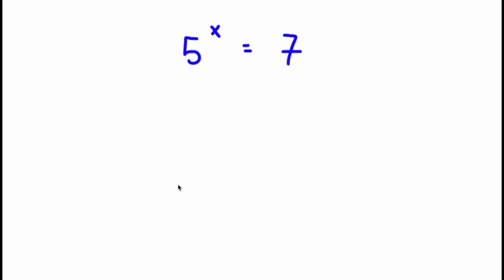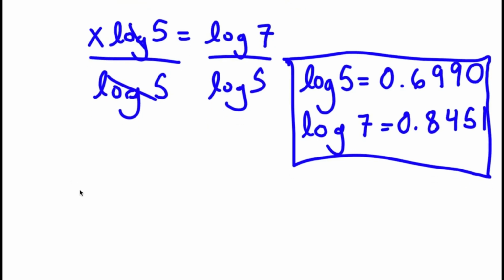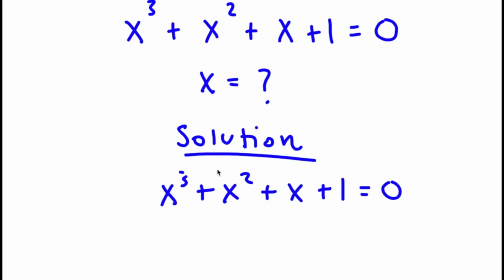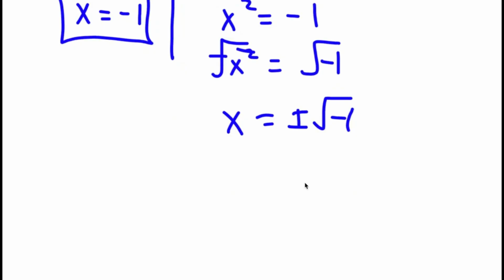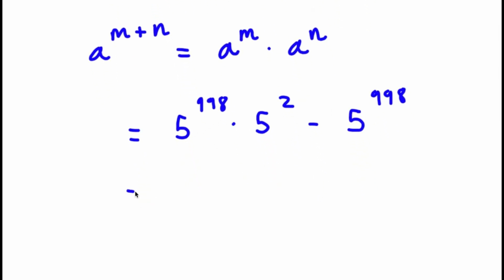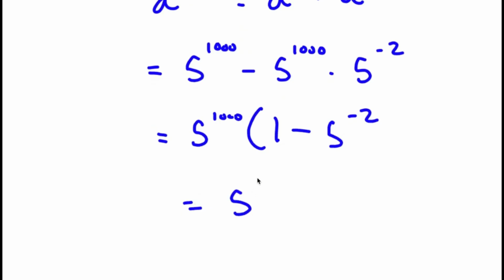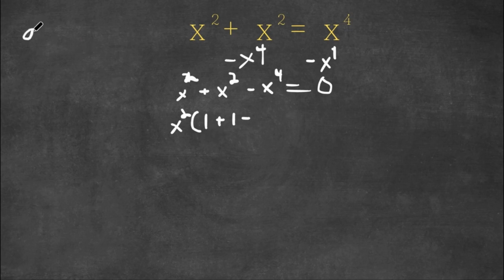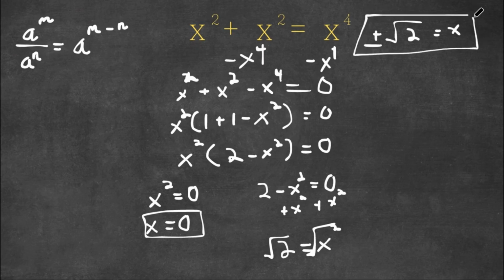A Challenging Exponential Equation | Can You Solve This?